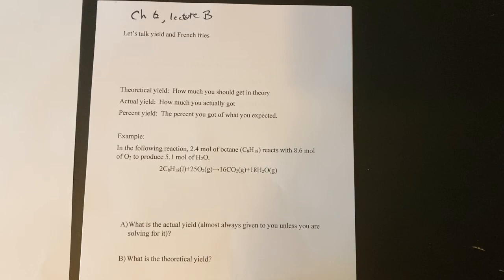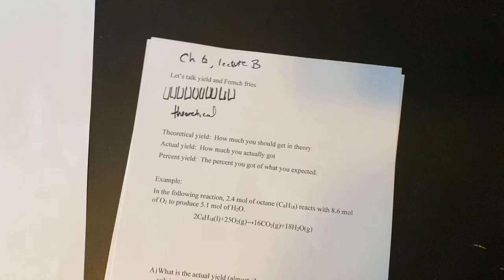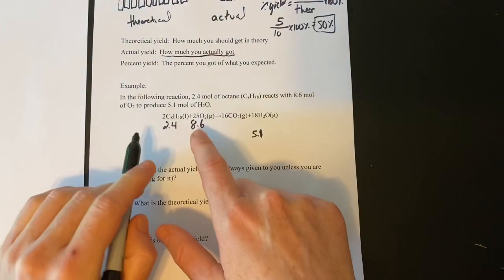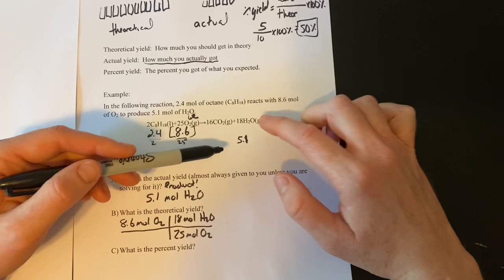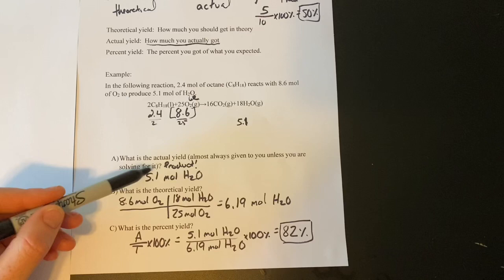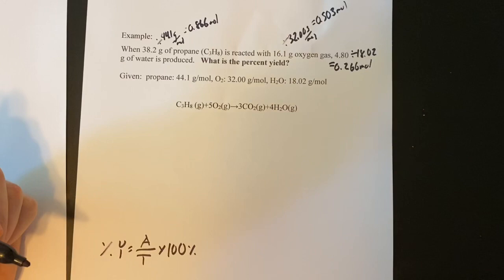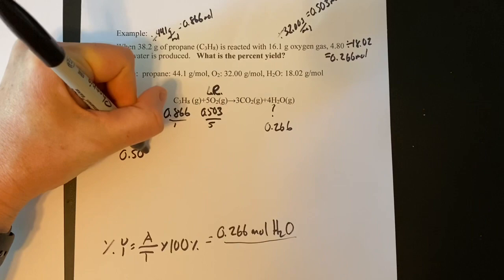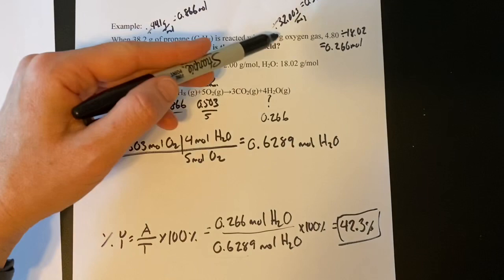1073, Chapter 6, lecture B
Percent yield, stoichiometry, theoretical yield, actual yield.  Correction: in the second example, the theoretical yield is 0.4025 mol H2O resulting in a percent yield of 66%. I’m sorry for the mistake!  The work is the same, the value is different.